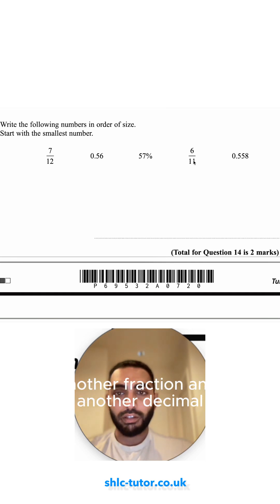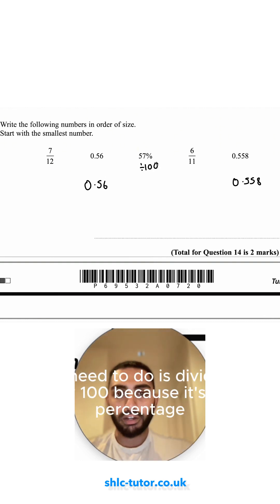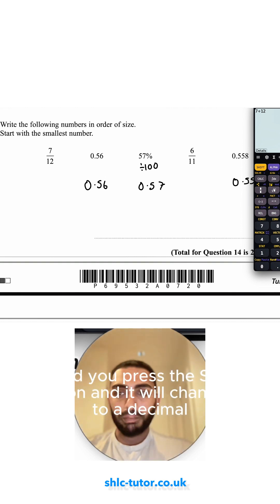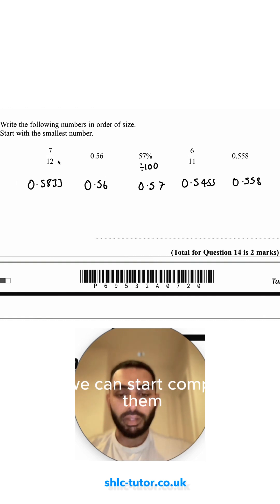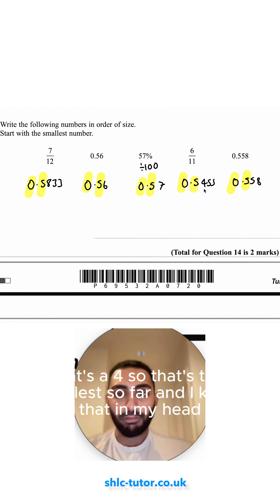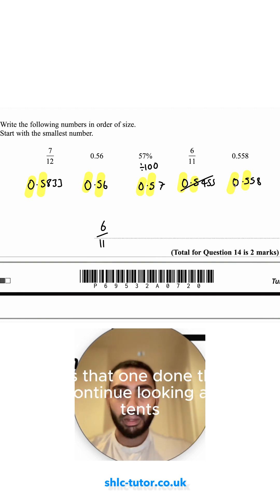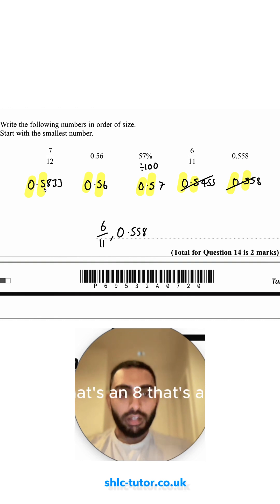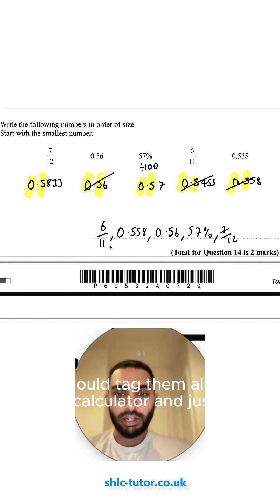GCSE Tricky Maths Challenge: Order Fractions Decimals and Percentages QUICKLY! 📊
Are you ready to test your maths skills? 🧠 In this video, you're challenged to write the following numbers in order of size, starting with the smallest.

🔑 Key Skills Tested:
✅ Understanding how to convert Fractions, Decimals and Percentages
✅ Comparing values correctly

Drop your answers in the comments and see how well you did! Let’s get started on this GCSE maths adventure! 🚀